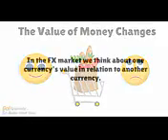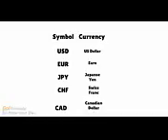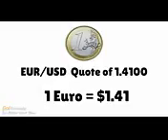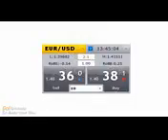Foreign_Exchange_Market__An_Overview_for_Those_New_to_Forex454